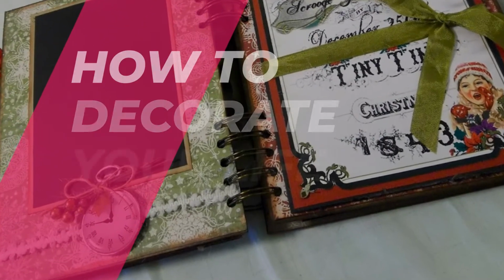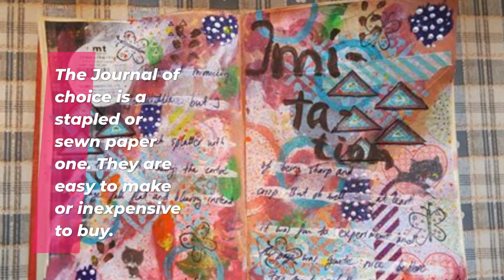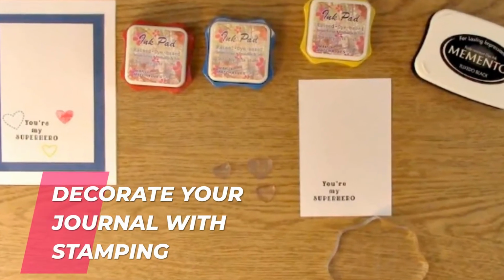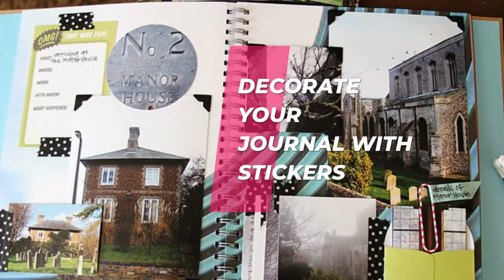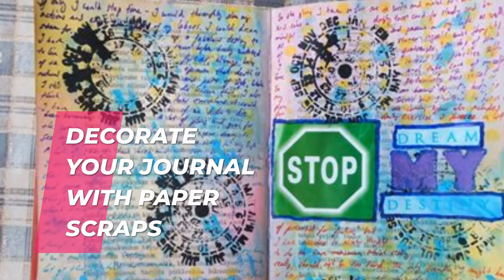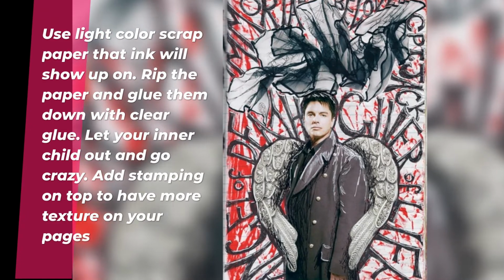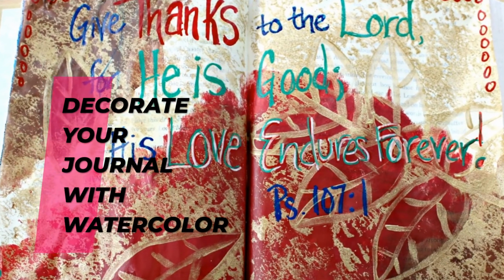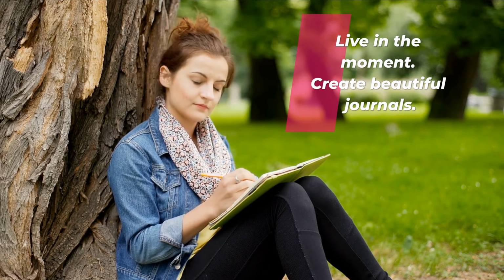How to Decorate Your Life Journal for Inspiration.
Decorate Your Life Journal for Inspiration.
We learn to decorate your life journal for inspiration and fun. Not everything should be heavy while making your life better. You Life Journal can inspire your next move.